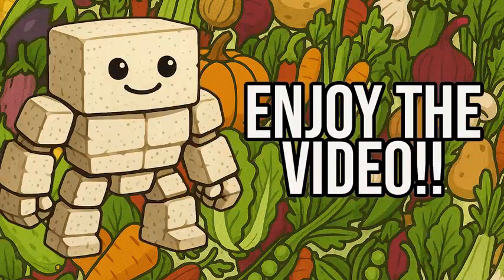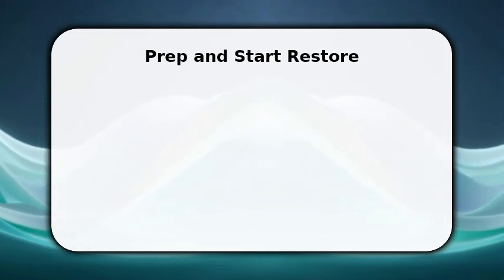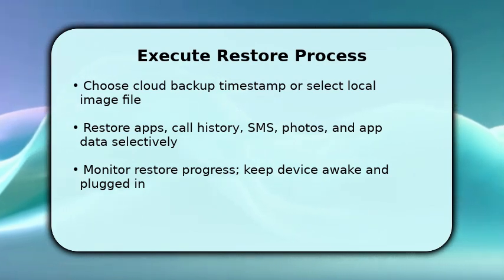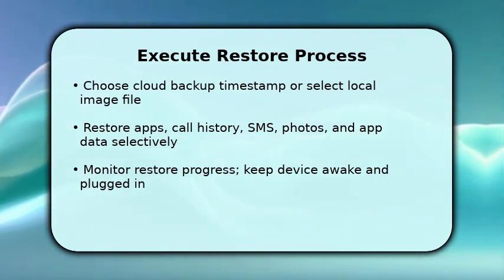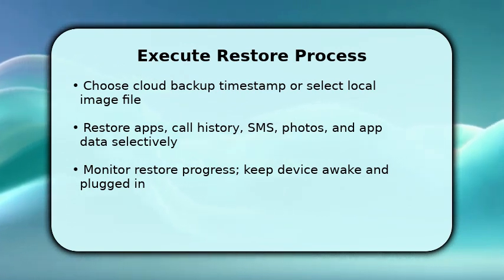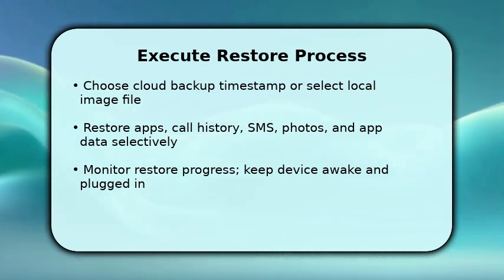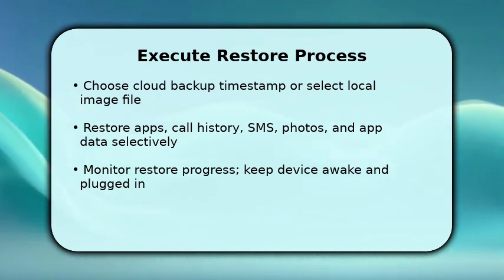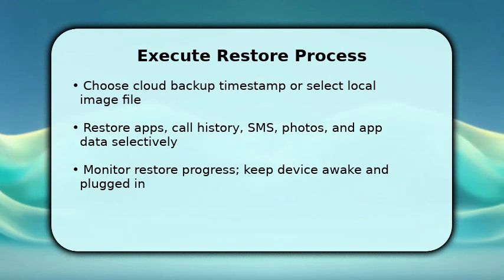How to Restore Android Phone Data - Full Guide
How to Restore Android Phone Data - Full Guide | 🔒 Surfshark VPN Deal — Stay private and secure. $1.99/mo + 3 Months Free ▸

Learn the step-bythy process of restoring Android phone data, including tips on backing up and recovering contacts, photos, apps, and more. This comprehensive guide ensures your digital life is safe.

restore android phone, backup android data,